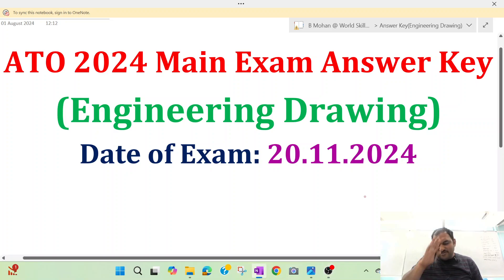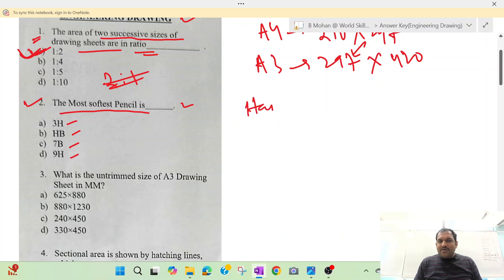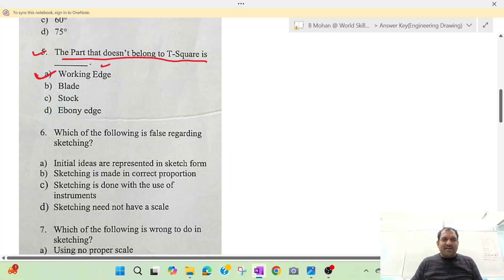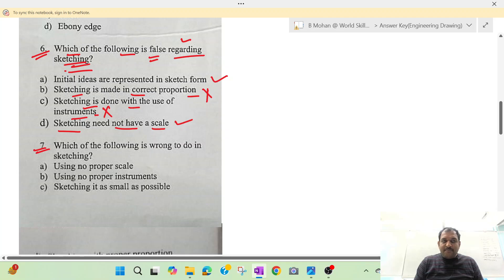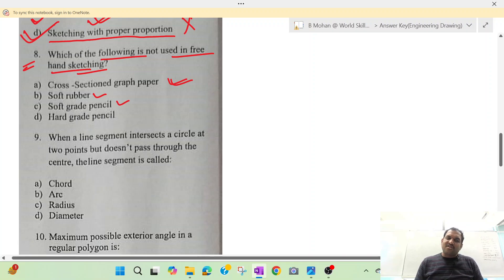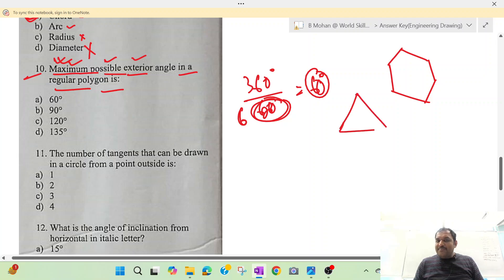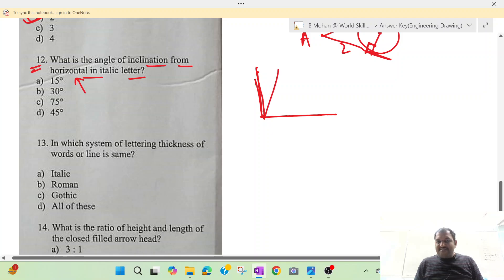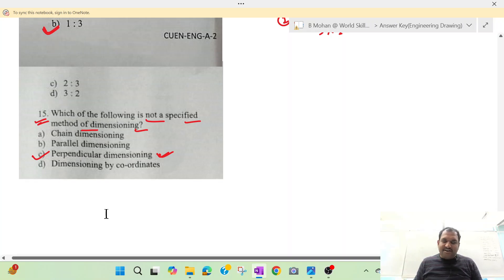OSSC ATO 2024 Main Exam Answer Key | Engineering Drawing | B MOHAN KUMAR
Welcome to our community! We're thrilled to have you here. Whether you're a long-time member or just joining us, we extend a warm welcome to each and every one of you. Together, let's embark on a journey of learning, sharing, and growth. Your presence enriches our community, and we look forward to all the wonderful interactions and experiences we'll share together. All the videos, music, and images shown here are my own creativity. It is protected or it is used with proper permissions and attribution. So, once again, welcome! Let's make this journey unforgettable.